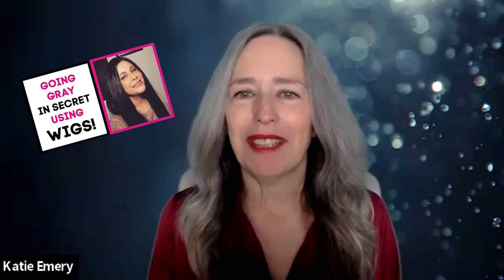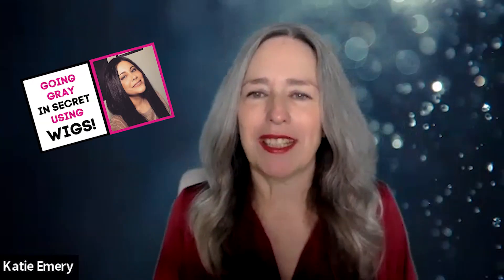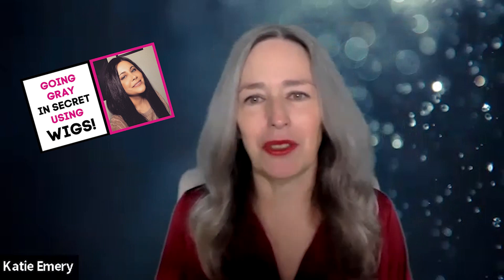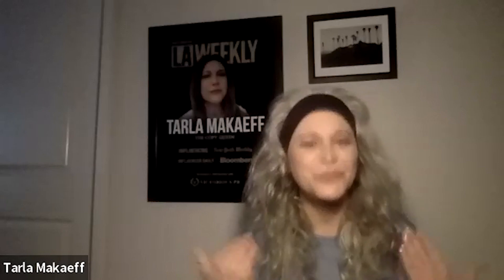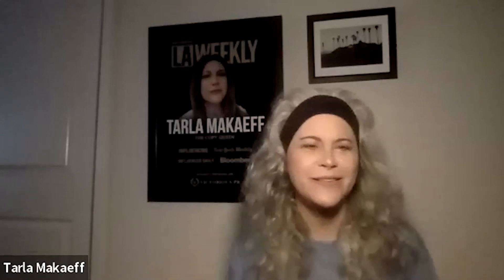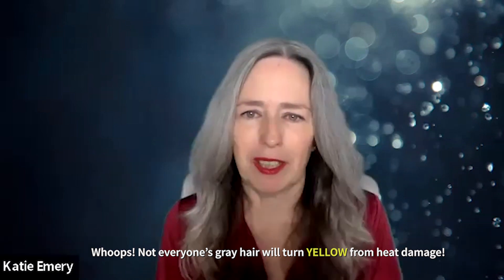Going Gray with Wigs: Tarla's UPDATE!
Back in 2021, I interviewed Tarla about how she used wigs to go gray.  Unlike many of us who chose to go gray, Tarla had NO choice due to a severe allergic reaction to PPD in hair dye.  She wasn't feeling 100% happy with her hair when I interviewed her the first time, so I figured we'd check in and see how she feels NOW.

Chapters
00:00 Intro
00:45 Styling Naturally Silver Hair Without Heat
04:45 Tarla's Favorite Silver Hair Products
08:51 Clothing Colors for Silver Hair
13:47 Gray Hair Confidence
15:27 Why Wigs Can Be Great for Silver Sisters Pt 1
20:20 Dating with Gray Hair
23:02 Allergic Reactions to Hair Dye
24:34 Positive Side Effects of Going Gray
25:20 How Tarla Feels 18 Months After Going Gray
26:42 Why Wigs Can Be Great for Silver Sisters Part 2
28:08 Conclusion

Products Mentioned in the Video:
Prose Shampoo
Prose Conditioner
No Frizz T-Shirt Towel
Oribe Silverati
Verb Ghost Oil
Bumble & Bumble UV Protectant

Further Reading:

Help! I Hate My Gray Hair
Tarla's Transition to Gray Hair (blog post coming soon)!

Make sure to check out for more gray hair tips & tricks!

Tarla is an online entrepreneur.

RESOURCES I RECOMMEND:

👩‍🦳 Every Which Way to Gray Ebook 👩‍🦳

Get the Every Which Way to Gray ebook ($10 off for a limited time)!  This 72-page eBook lays out all the ways to go gray, including detailed pros & cons, and will help you figure out which way is best for YOU.

More Items we LOVE @ Katie Goes Platinum Amazon Shop

ABOUT ME
Hi, I'm Katie! I live in Los Angeles, where  I ditched the dye in 2018 after many years of dithering.  Shortly after starting my transition, I founded KatieGoesPlatinum.com to help other women joyfully & confidently ditch the dye and rock their natural gray hair at every stage and at any age.